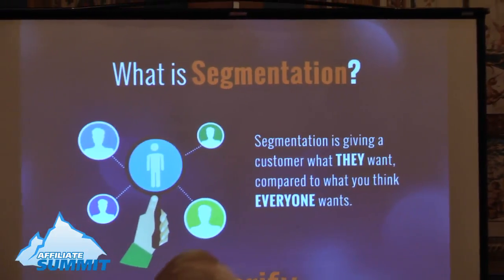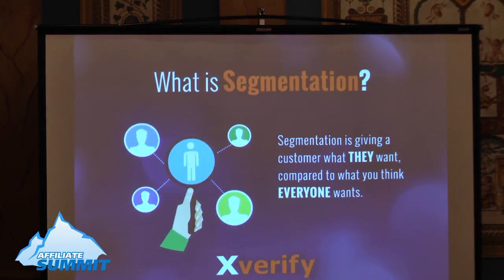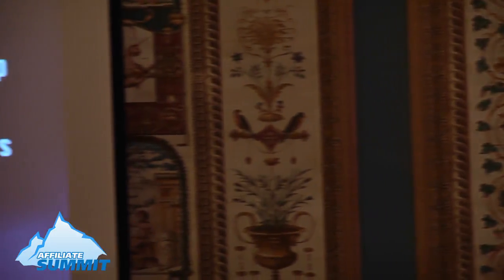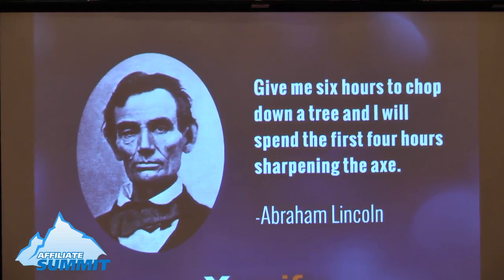Ways to Increase Email Open Rates With Segmentation from Affiliate Summit West 2016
This was a conference session titled Ways to Increase Email Open Rates With Segmentation from Affiliate Summit West 2016, which took place January 18-20, 2016 at the Paris Hotel in Las Vegas.

Session speaker(s):
• Matthew Wolosz, VP of Sales, XVerify

Session description:
Strategic segmentation guarantees email marketers to in-crease open rates and gross more revenues; while delivering better content, less opt outs, and a better user experience to subscribers.

Experience Level: Intermediate
Target Audience: Affiliate/Publisher, Merchant/Advertiser, Network
Niche/Vertical: Email